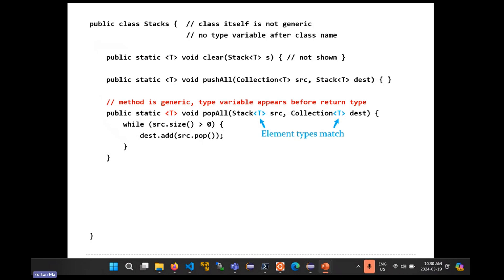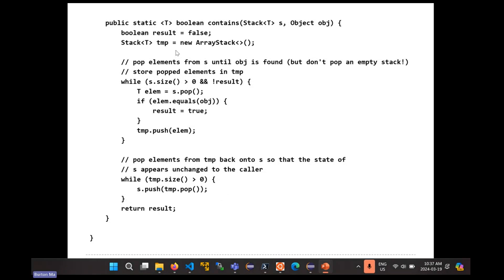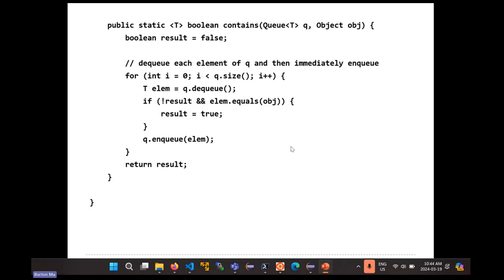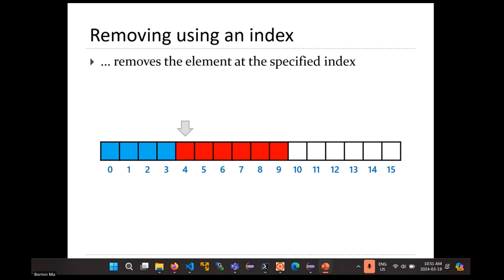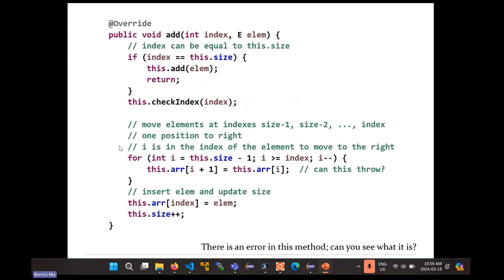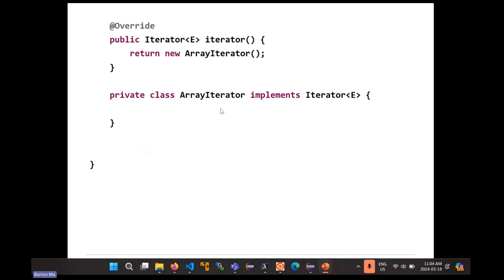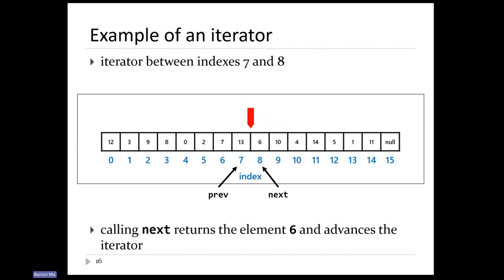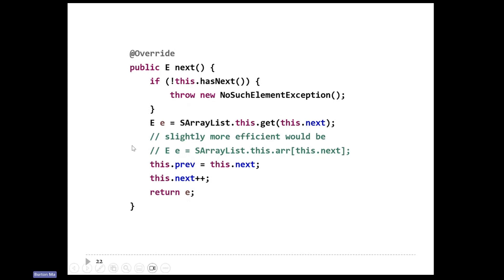2024-03-19 Generic methods